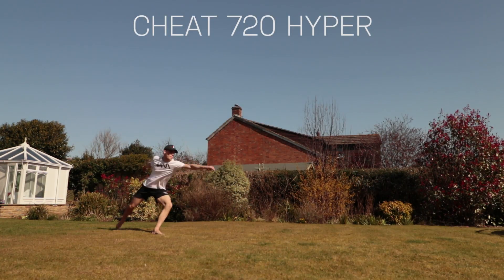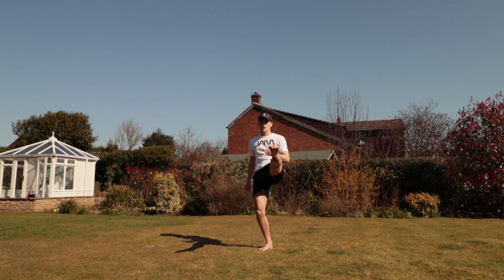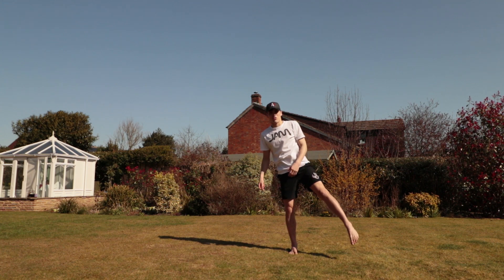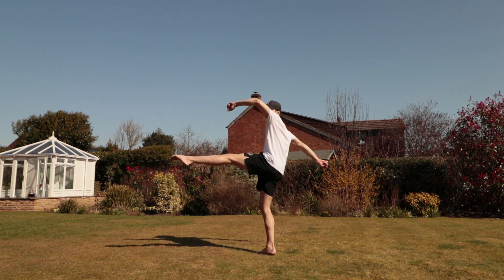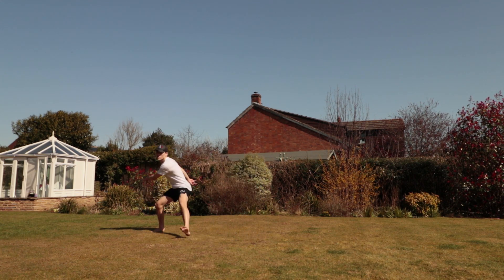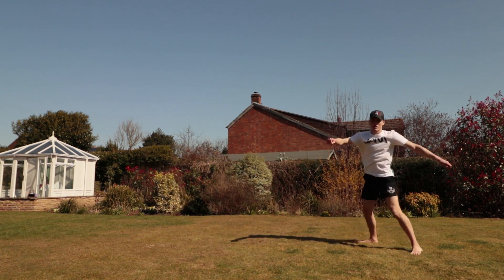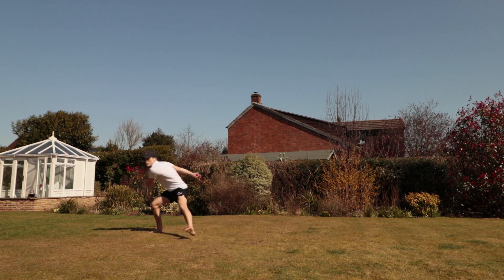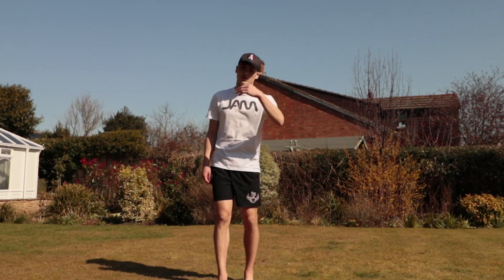HOW TO CHEAT 720 HYPER - A Complete Tutorial | Tricks, Kicks & Flips